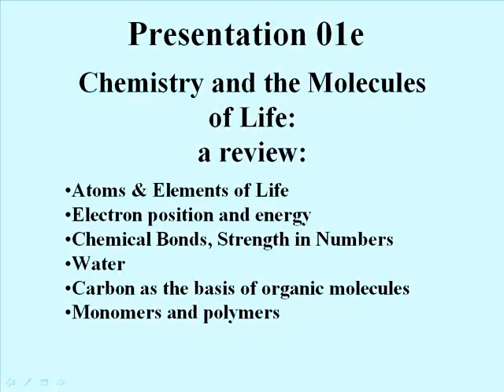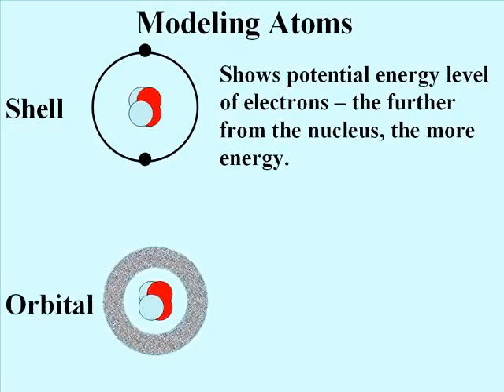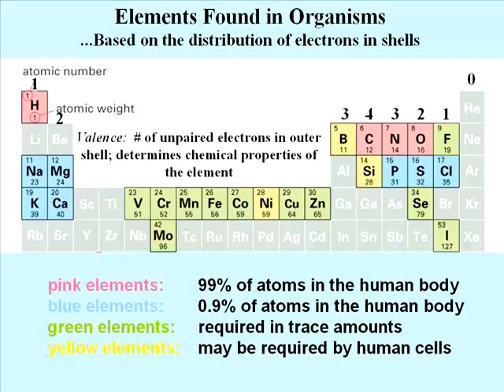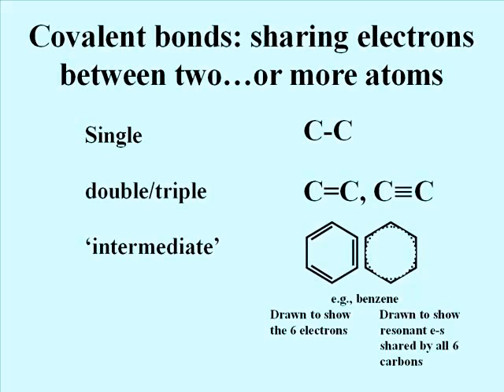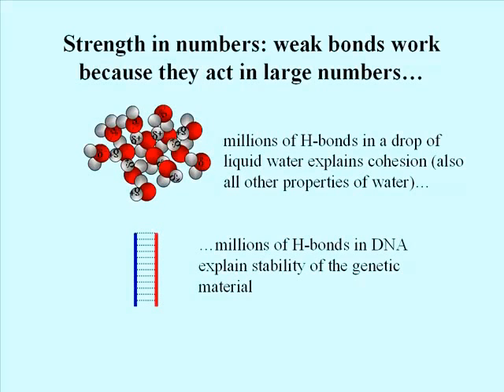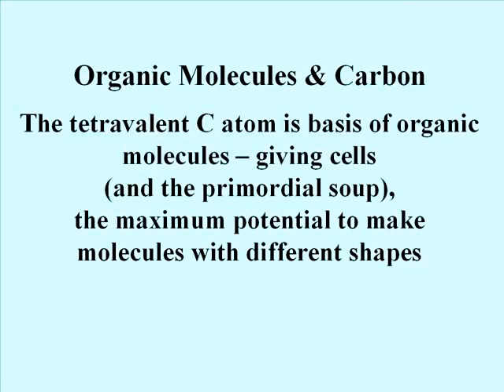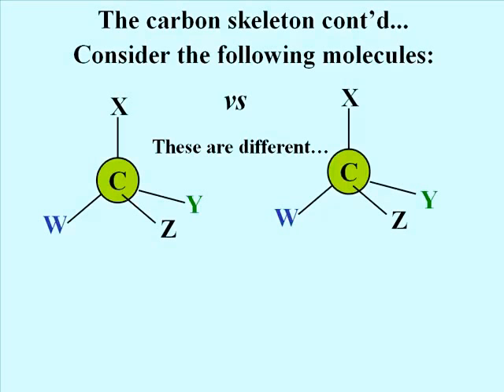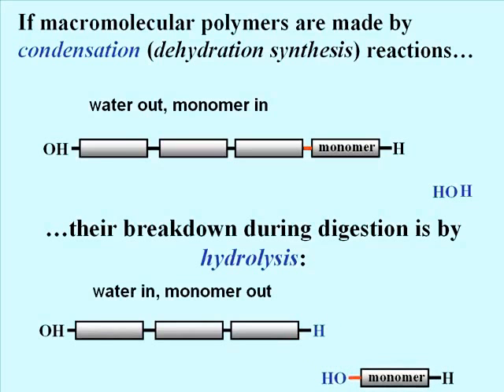Chemistry and the Molecules of Life